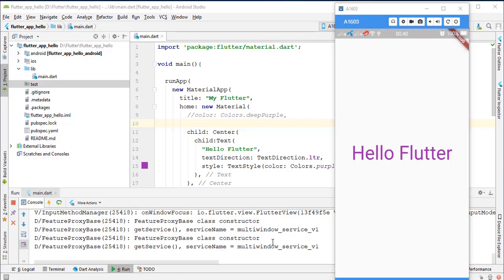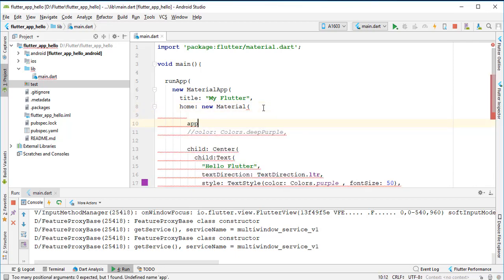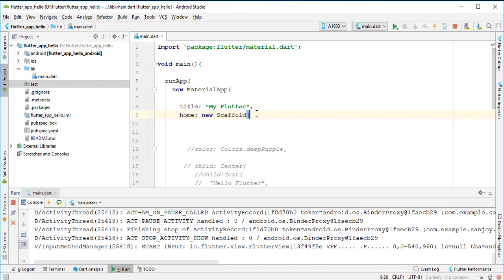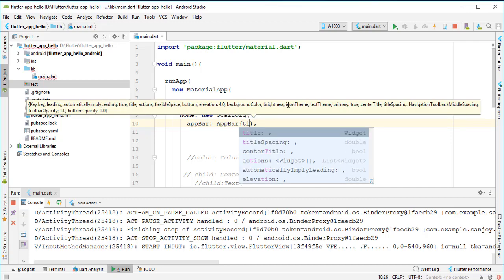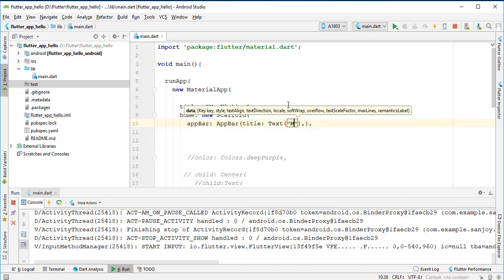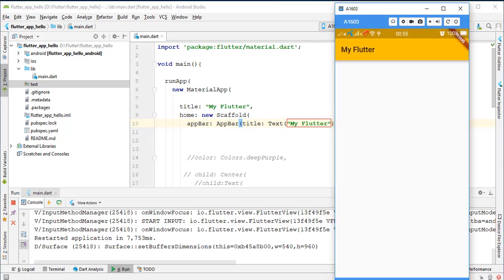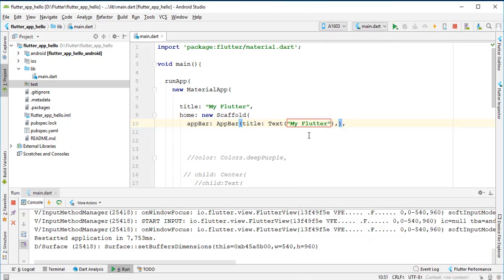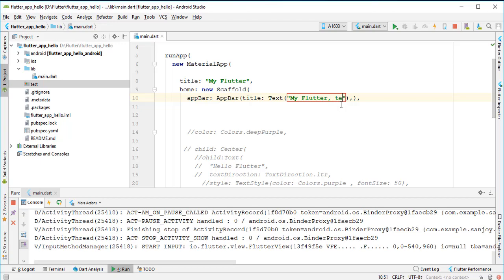Set App Bar In Flutter | Change Appbar Color | Flutter Tutorial | PlayList | Android & ios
This tutorial shows how to set app bar in Application. Set App bar and change its color to app theme color.App bar set in Flutter tutorial and its management.

Flutter is the open source SDK For Mobile Application Development Developed by Google. It is used to Develop Mobile App Like Android , ios application and also creating Application for Fuchsia.
Flutter makes it easy to build beautiful Mobile App. Develop mobile application material design. Develop Flutter Widgets design and user interface .Flutter implements platform specific  scrolling , navigational pattern, ui design , fonts , tab bar design  and more.
Learn From this Flutter Tutorial Series:
*Develop a mobile application and looks natural form both Android and ios
*Debug Flutter app
*Run flutter app on simulator/emulator
*Flutter widgets design
*Flutter material design
*Flutter UI design
*Build database app using Flutter
*Build Animation in Flutter App
*Build E-commerce app In Flutter
*Web application in Flutter
*Build Flutter Application with TextView , Button , Toast , Edit text , Image View Linear Layout , Relative Layout , Constrain Layout , Coordinator Layout WebView , Seekbar , Progress Bar , Animation bar Popup dialog , Radio Button , Checkbox Start Activity , Data transfer between many activity , Turn one activity to another Android Splash Screen , Android XML layout , Android life cycle Phone Call , Email , SMS , Camera in android Development. Sharedpreferences , Fragment , Fragment lifecycle Menu bar , Navigation Drawer , Floating Action Button , Straight menu Sqlite database , Mysql , Jeson Listview , CardView , Multi listview , Android Animation , How to use third party library in android Firebase , Developing App using Firebase Image , video and file upload to server Picasso and Glide Library , EventBus library , ButterKnife Library , Youtube Api , Map Api , Translate Api , Google Browse Api Rest Api and Retrofit Api Social login jand logout , signin and sign out Develop Education , E-commerce , Book , Idea Game , Data sending , Todo list , Management , Office management , Medical , Engineering and many kinds of app.
Copyright Alert : -
For Bangladeshi Contents: This channel may use some copyrighted materials without specific authorization of the owner but contents used here falls under the “Fair Use” as described in The Copyright Act 2000 Law No. 28 of the year 2000 of Bangladesh under Chapter 6, Section 36 and Chapter 13 Section 72.